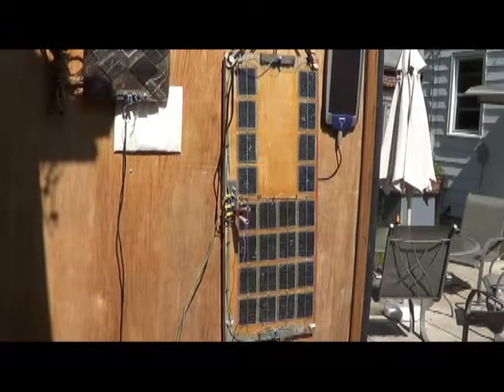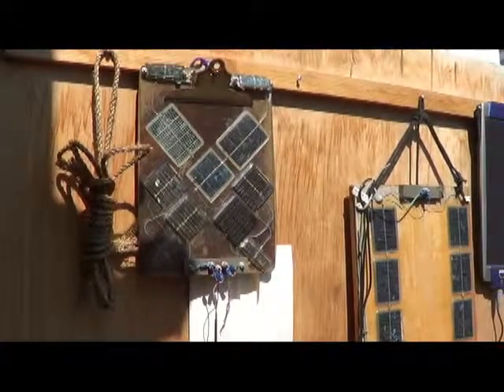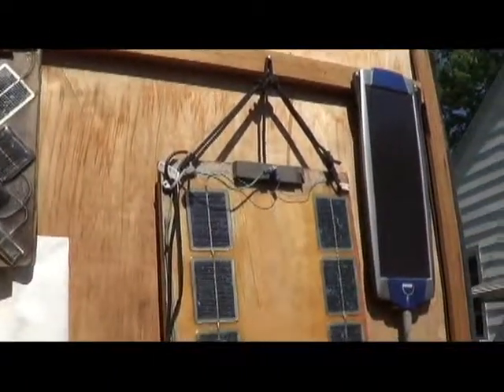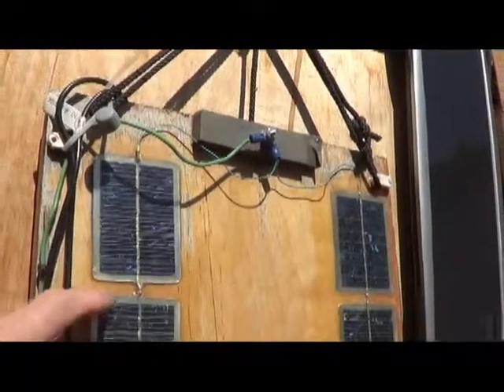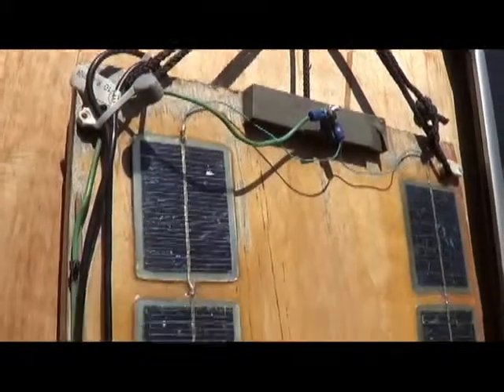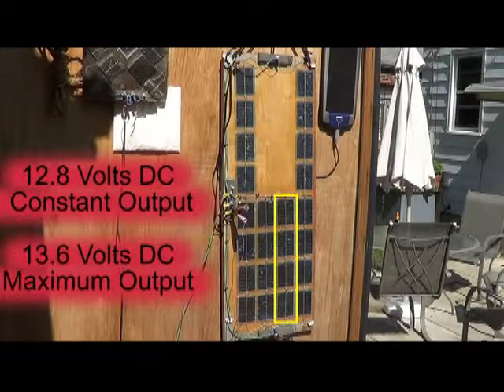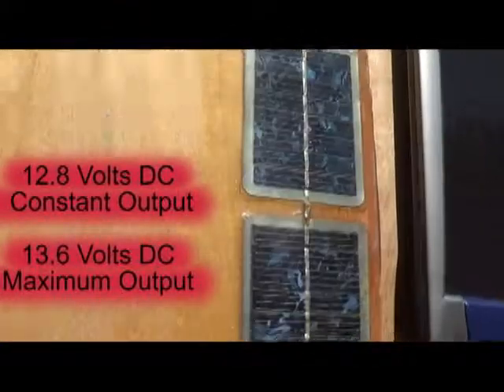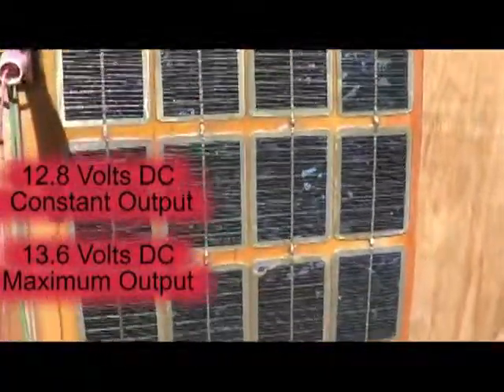12 volt battery charger home-made SOLAR Panels ~ solar yard lights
re purposed solar yard lights ~ now a 12 volt dc battery charger!!! trickle charge any 12 volt dc system. yard machines, automobiles, motorcycles, GREAT FOR BOATS!!! solartektv